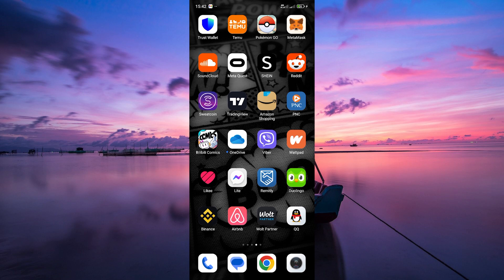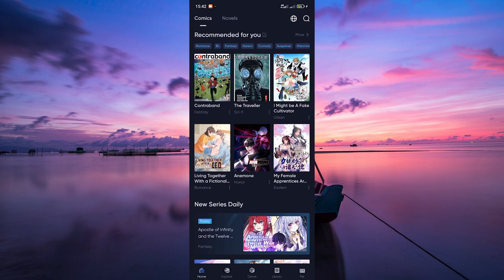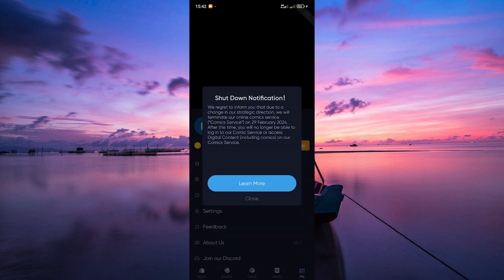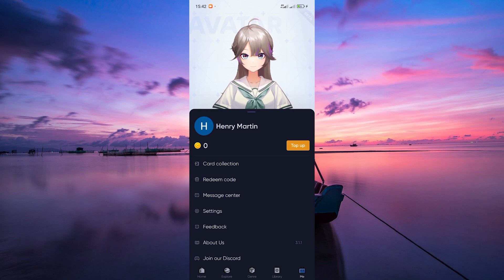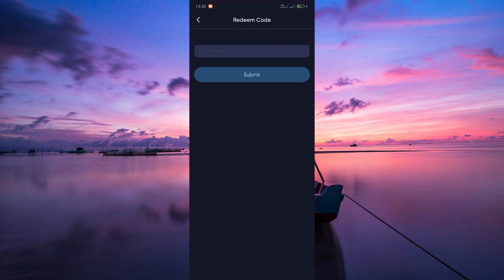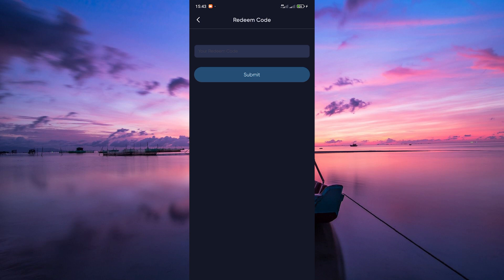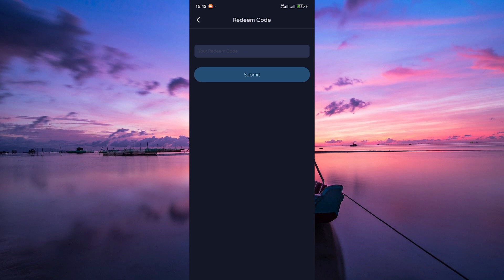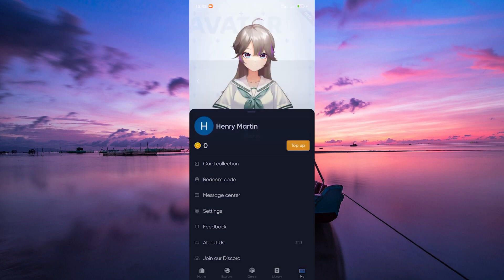How To Redeem Code in Bilibili Comics (2025) - Easy Fix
In this video, we will explain to you about: How To Redeem Code in Bilibili Comics (2025) - Easy Fix